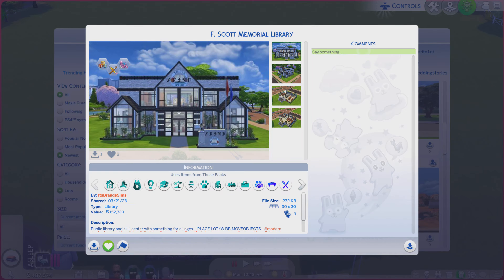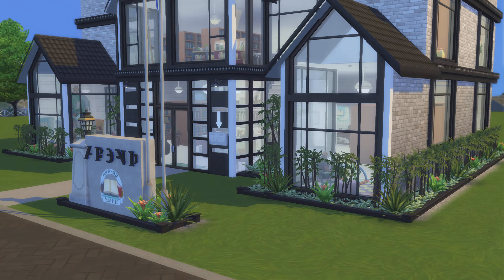The Sims 4 Gallery Lots ep# 1809 F. Scott Memorial Library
Id- ItsBrandsSims         Lot- F . Scott Memorial Library           lot size - 30x30         lot type - library            Playable           please check out their other creations as well